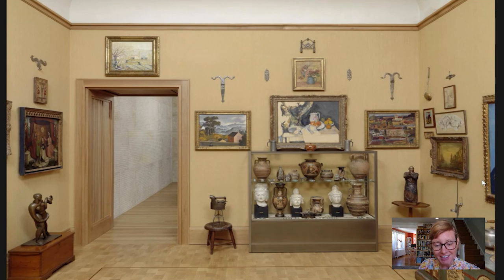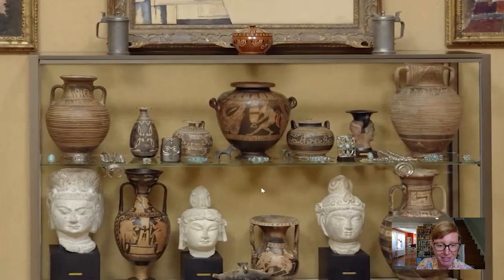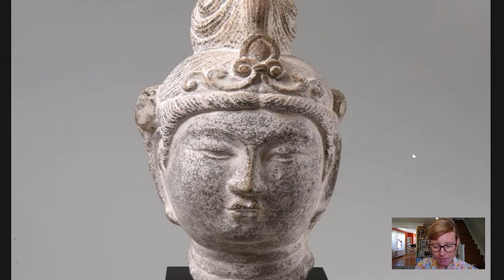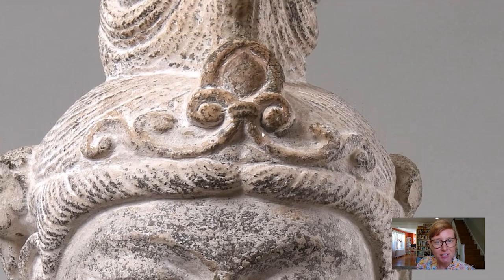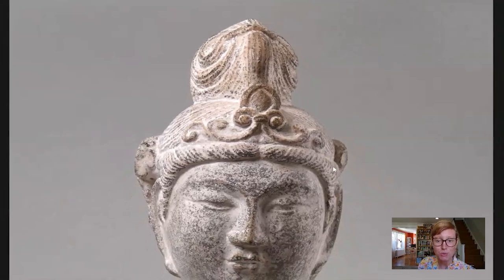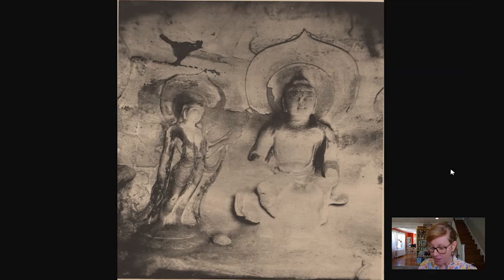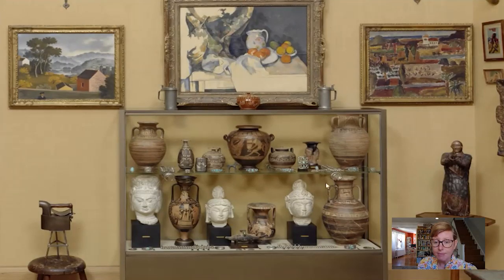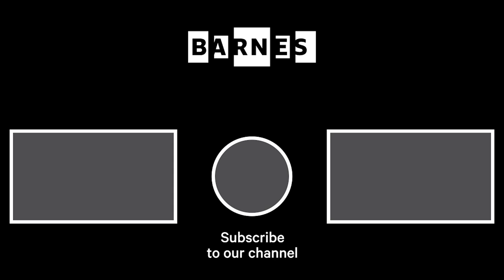Barnes Takeout: Art Talk on Buddhist Sculpture from Tianlongshan, China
Meditate on the art of transcendence in ancient Buddhist China with Amy Gillette, collections research associate.

When you're back seeingtheBarnes in person, look for Head of a Bodhisattva in Room 15 of our galleries.